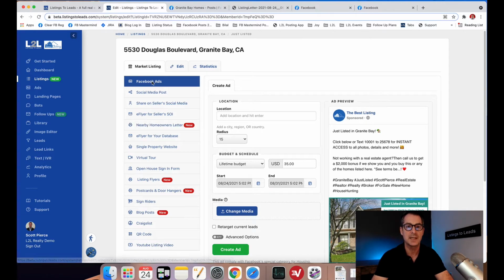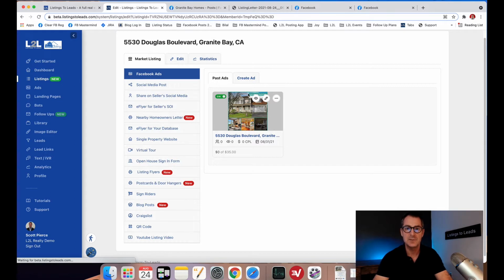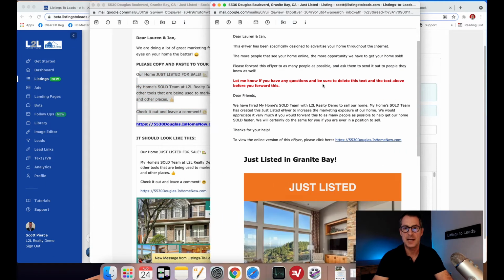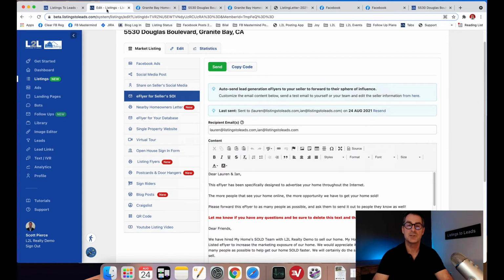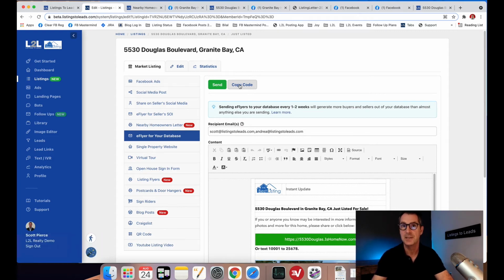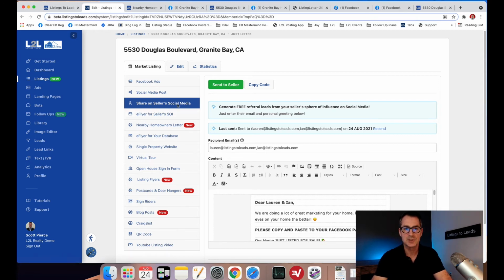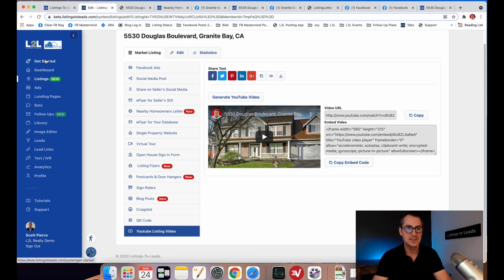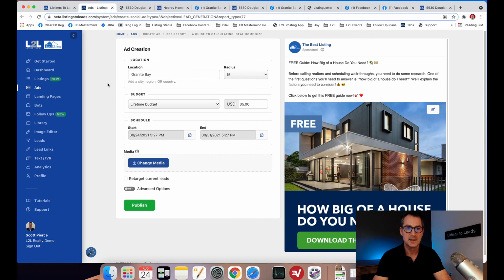Generate at least one Listing and Buyers from your Just Listed Listing!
New Just Listed Webinar!

Intro: 00:01 - 01:25
Edit Listing: 01:45 - 02:45
Add Seller's information: 02:47 - 03:17
Facebook Ads and how to create a Video Ad: 03:19 - 05:55
Social Media Post: 05:56 - 06:35
Single Property Website Preview: 06:33 - 08:32
Share on Seller's Social Media: 08:48 - 10:50
Eflyer for Seller: 10:50 - 12:00
Nearby Homeoweners letter: 12:01 - 14:15
Eflyer for your Database: 14:17 - 17:37
Call your Seller: 17:55 - 19:02
Listing Flyers: 19:40 - 26:29
Postcards and doorhangers: 21:06- 21:22
More tools: Sign riders, Blog Post, Craigslist, QR code, and Youtube: 21:22 - 21:44
BONUS: Run Ads with your PDF reports: 22:00